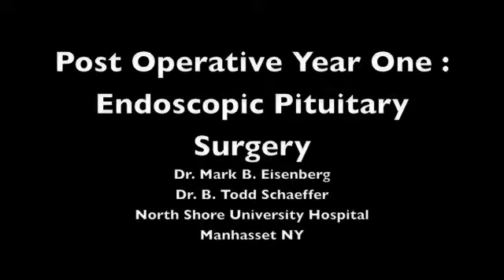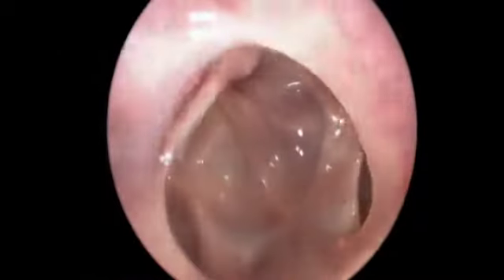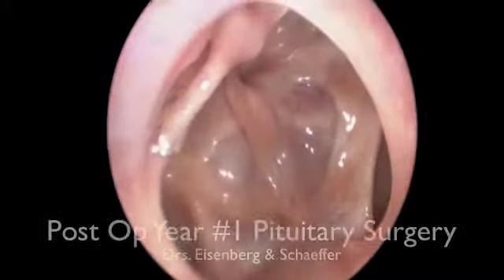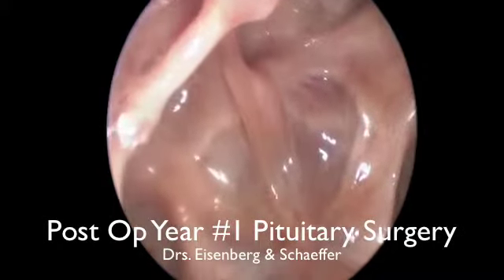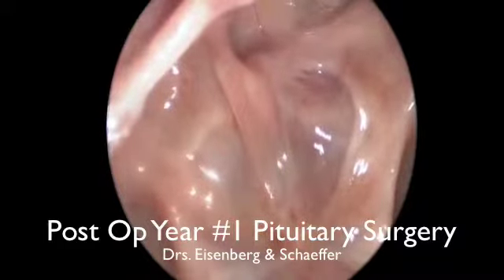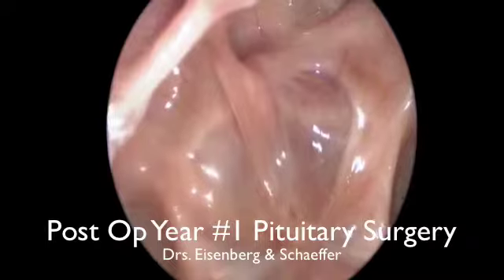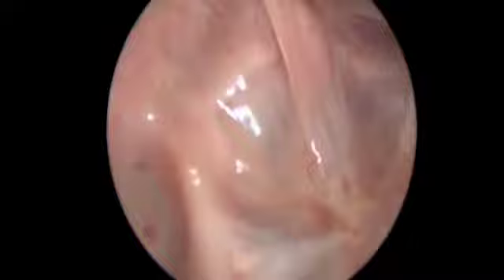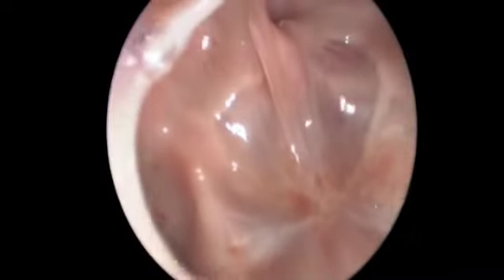Post Op One Year Endoscopic Pituitary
Endoscopic Pituitary Surgery, Post Operative view at One year in the office, office Endoscopy of sphenoid sinus. Dr. Mark Eisenberg, Dr. B. Todd Schaeffer , re-epithelization of sphenoid sinus